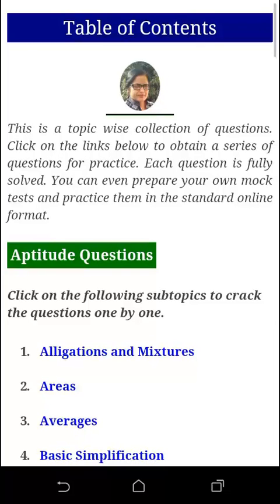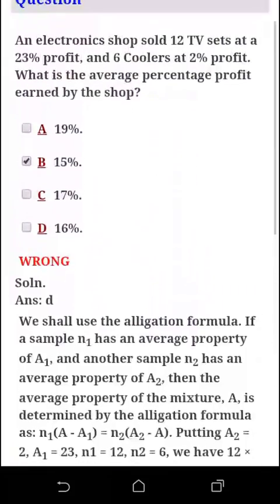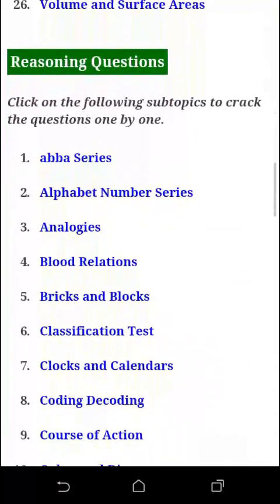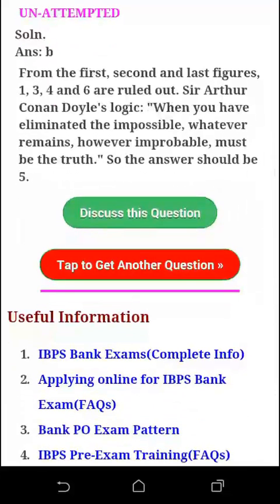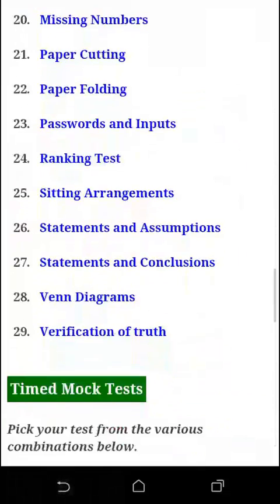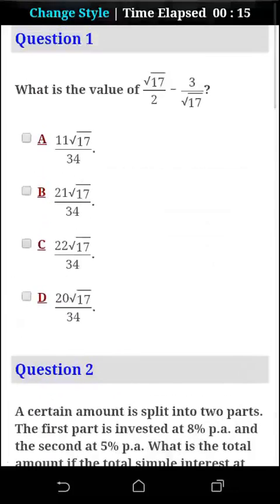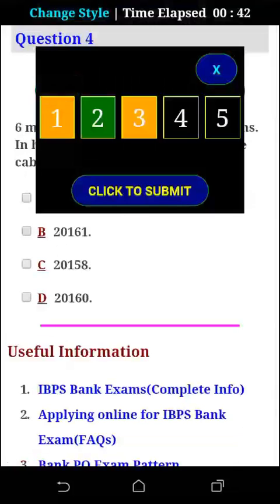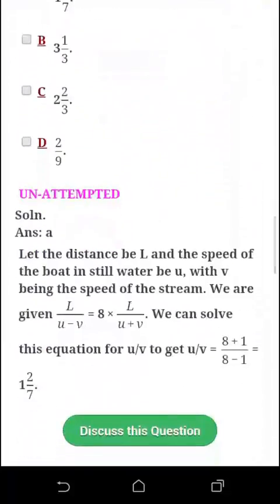Promo Video for Android App Title Aptitude and Reasoning Questions